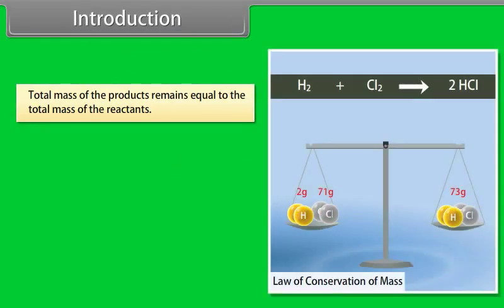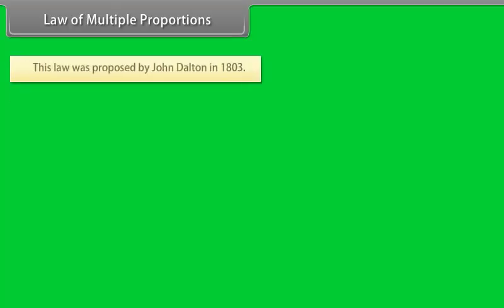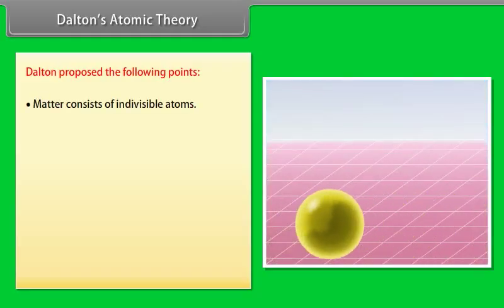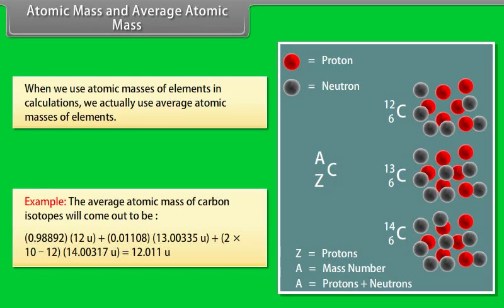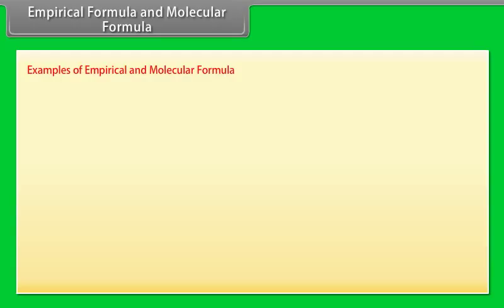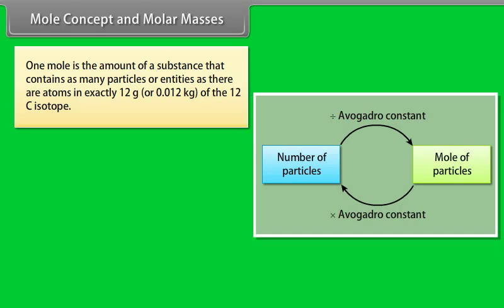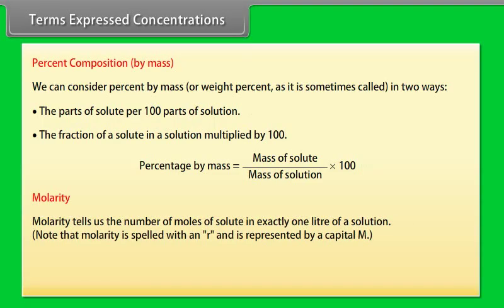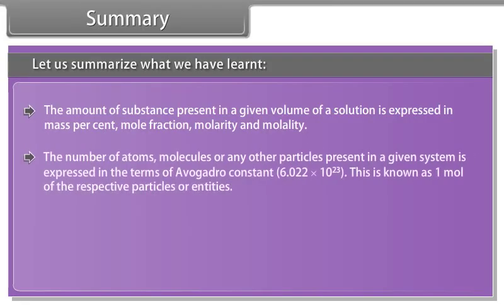Some Baisic Concepts of Chemistry II